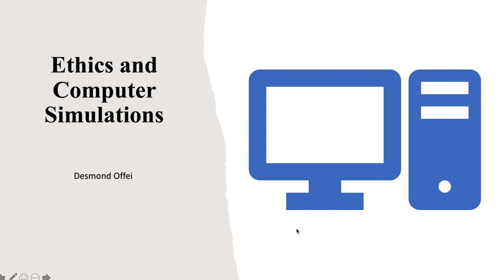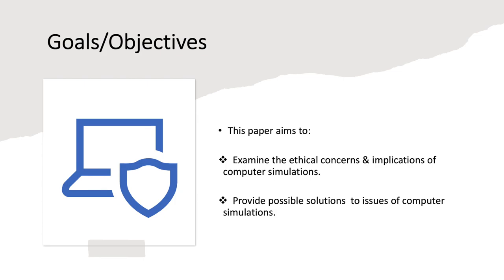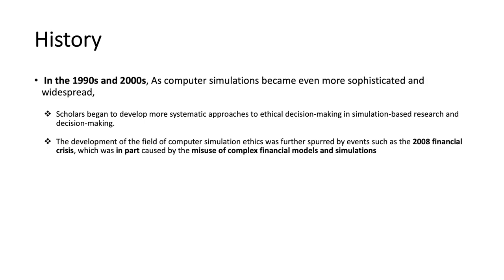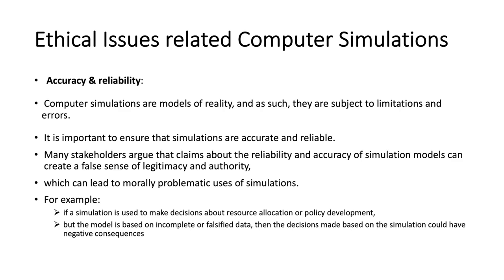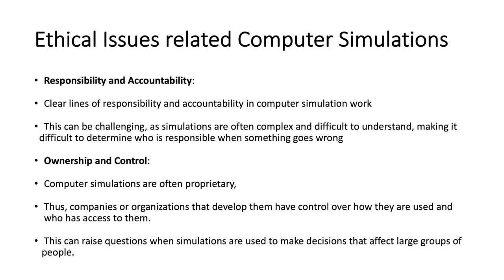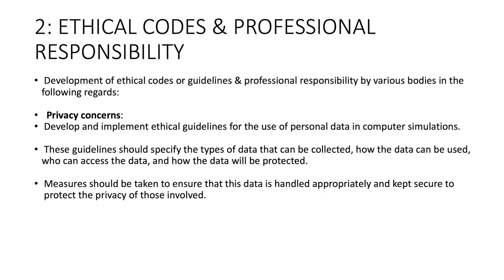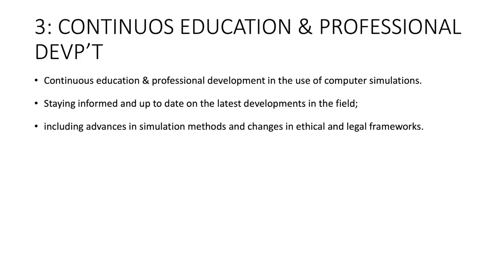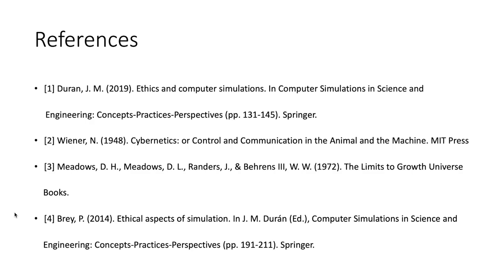Computer Simulation Ethics